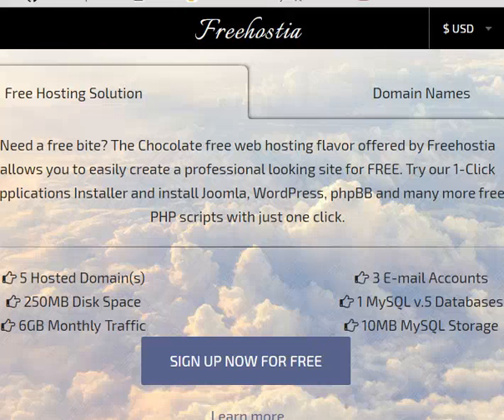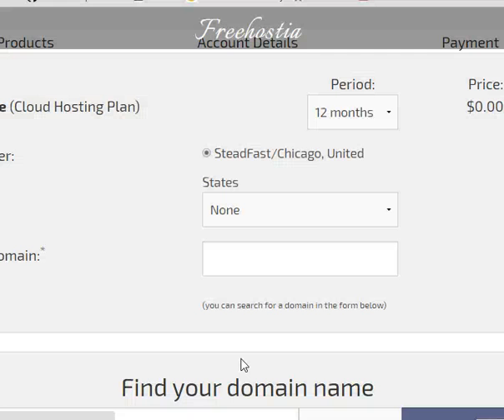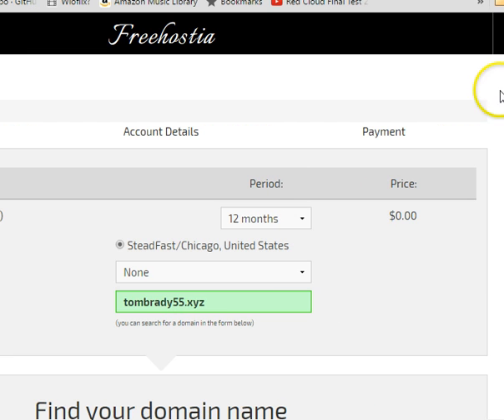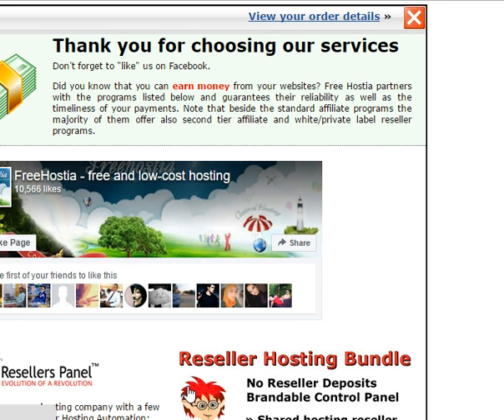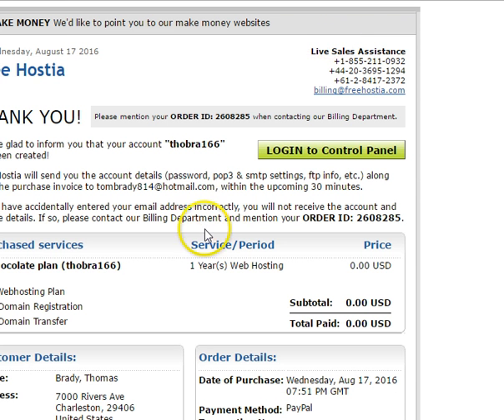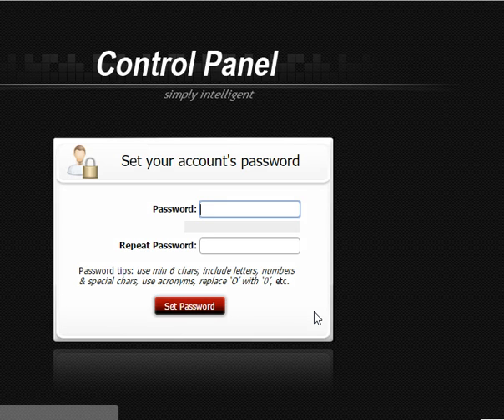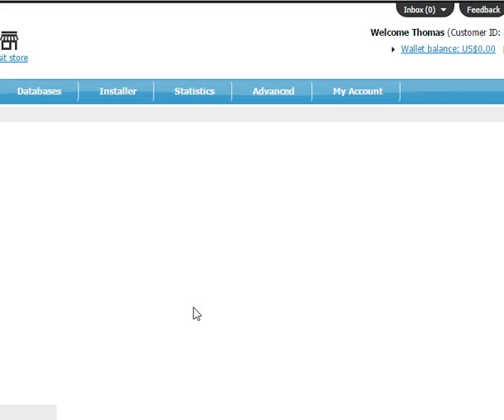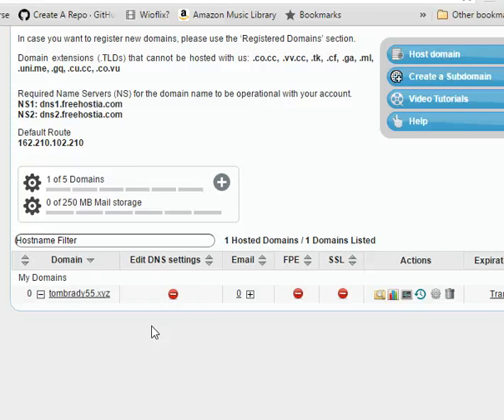cpt 162 Registering a Freehostia Account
This video will walk you through how to sign up for a freehostia.com account.  Be sure you purchase your domain name before you sign up at freehostia.com